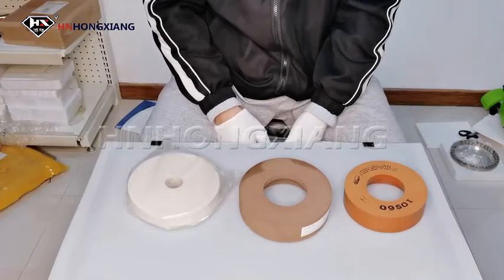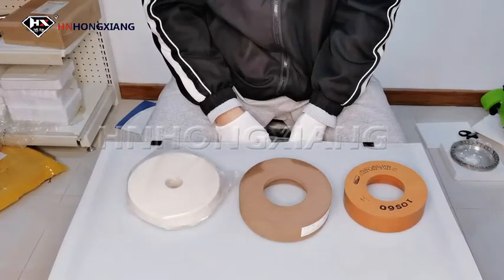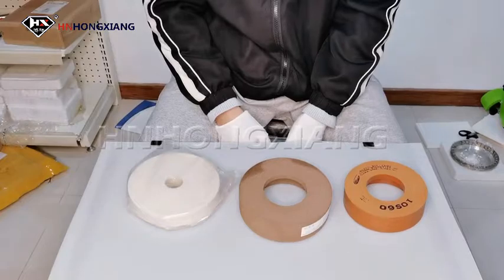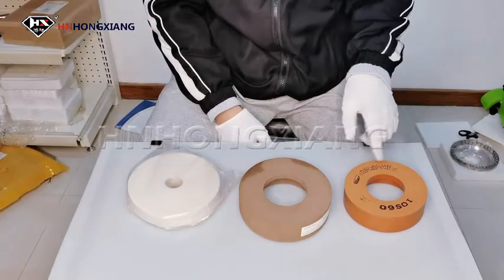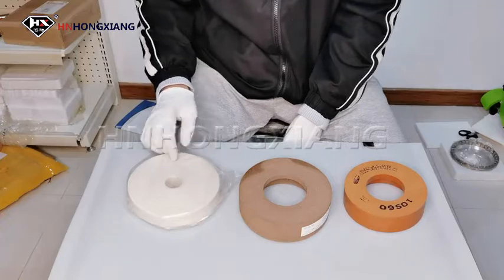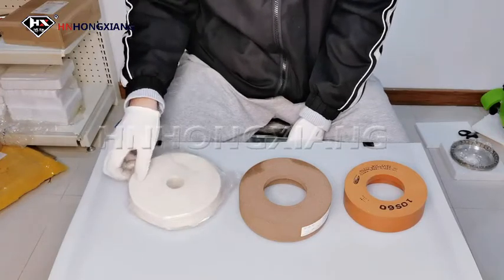Glass Polishing Wheels 10S Polishing Wheel BD BK Polishing Wheel Wool Felt Wheel HNHONGXIANG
Our company has three brands: HNHONGXIANG, DIAMONDWK, QEDIAMONDDIE.
QEDIAMONDDIE began to produce wire drawing dies in 1983. And main products are shaped drawing dies, PCD wire drawing dies, natural diamond wire drawing dies, mono diamond wire drawing dies, and tungsten carbide wire drawing dies, nano coated diamond dies, etc.